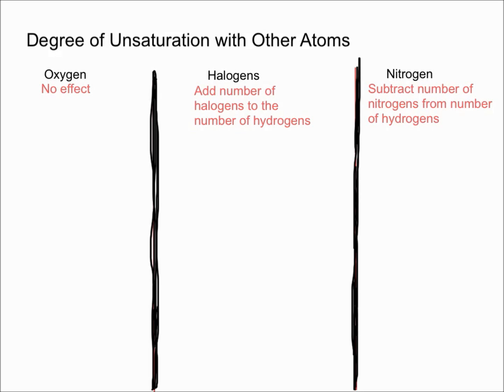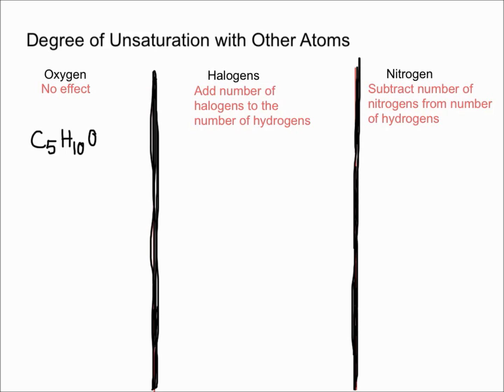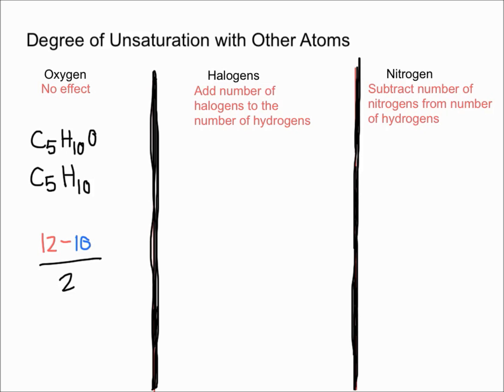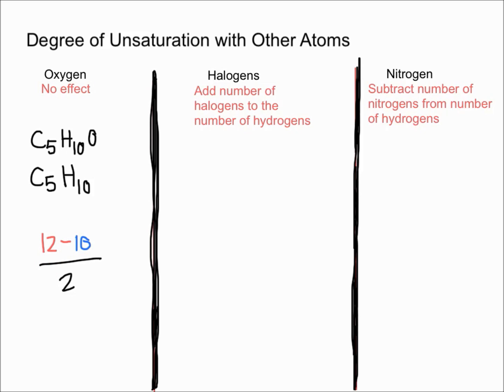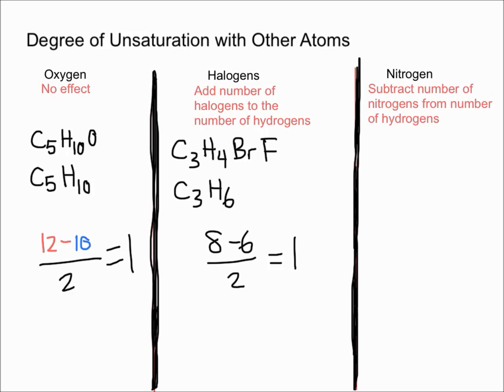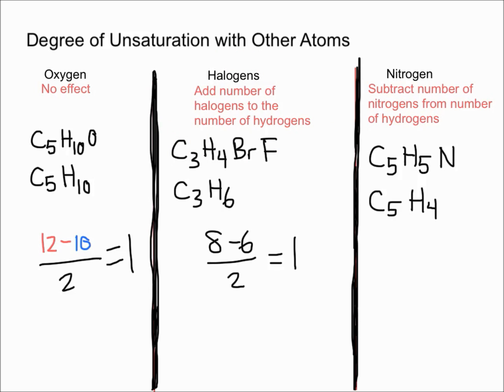Degree of Unsaturation with Halogens, Oxygen, and Nitrogen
This video explains how to calculate the degree of unsaturation (index of hydrogen deficiency) when you have a molecule that contains more than just carbon and hydrogen atoms